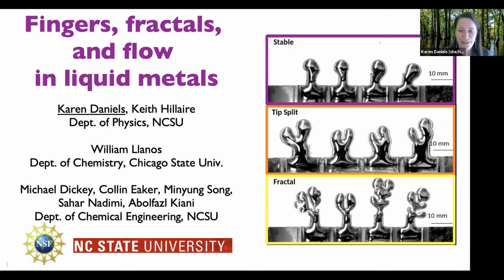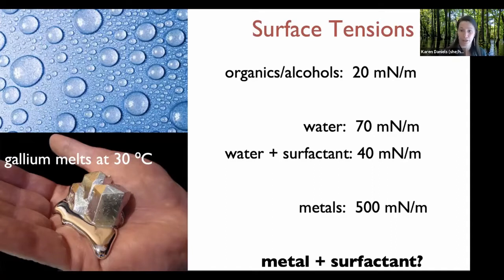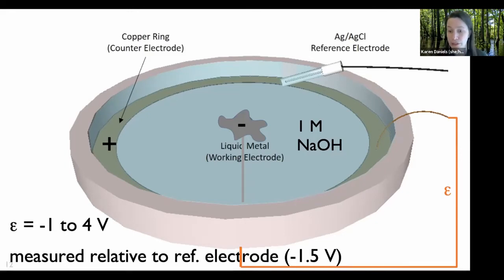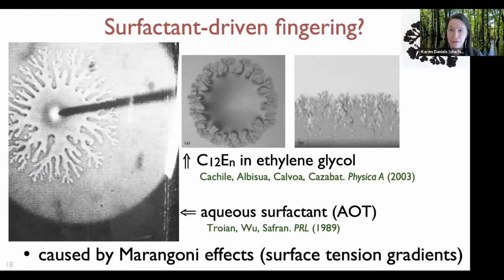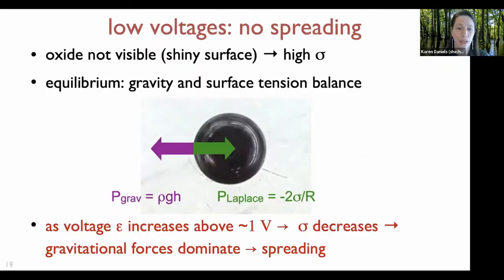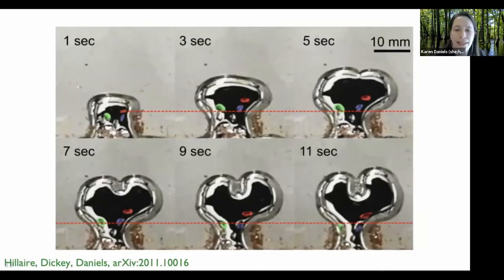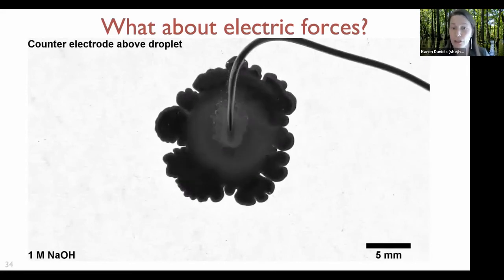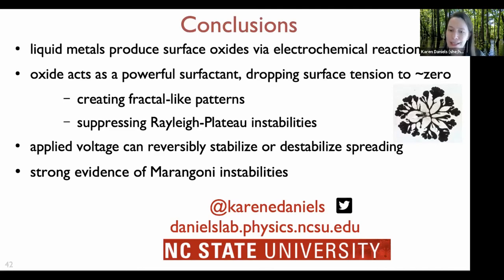Fluid Mechanics Webinar Series: Daniels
A droplet of pure water placed on a clean glass surface will spread axisymmetrically, and a droplet of mercury will bead up into a spherical droplet. In both cases, the droplet is minimizing its surface energy -- creating an object with a minimized surface area -- and there is nothing to break the symmetry. Remarkably, droplets of the room-temperature liquid gallium-indium (EGaIn), which like all metals have an enormous surface tension, can nonetheless undergo fingering instabilities in the presence of an oxidizing voltage. I will describe how this oxide acts like a reversible surfactant, generating fingering instabilities, tip-splitting, and even fractals, through Marangoni instabilities. Remarkably, we find that (EGaIn) droplets placed in an electrolyte under an applied voltage can achieve near-zero surface tension. This effect can in turn be used to suppress the Rayleigh-Plateau instability in falling streams. Quantitative control of these effects provides a new route for the development of reconfigurable electronic, electromagnetic, and optical devices that take advantage of the metallic properties of liquid metals.